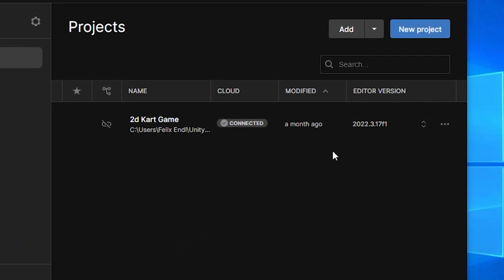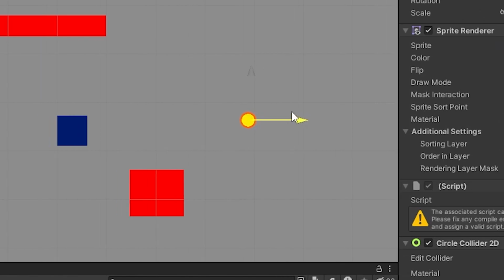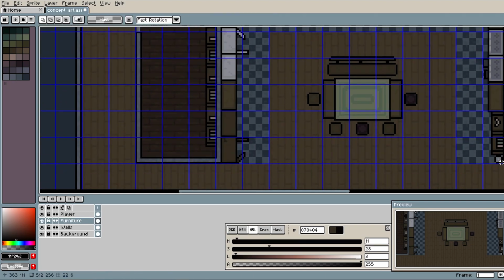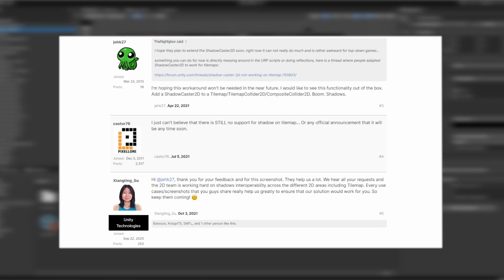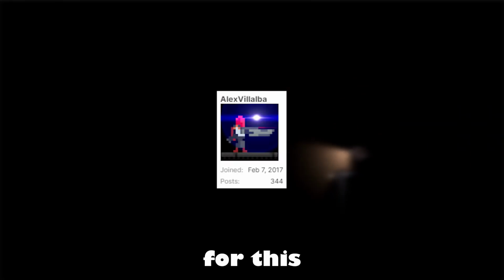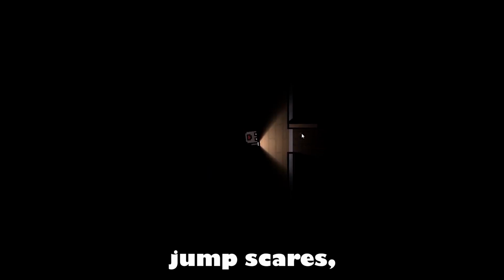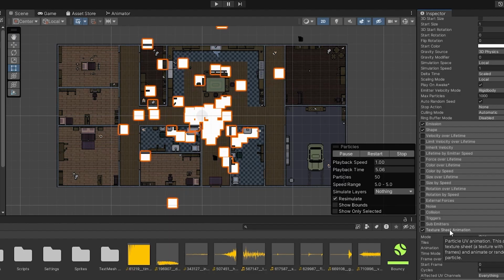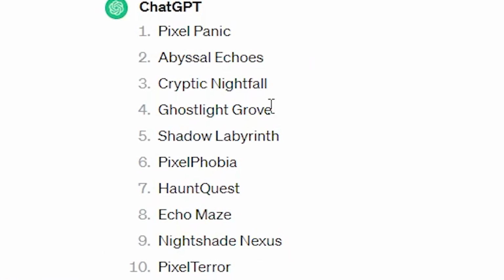Making a 2D Horror Game in 2 Days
Can you make a HORROR Game in 2D with pixel art and in only 48 hours?
Horror Games are one of the must popular game niches. So, I wanted to create my own BUT in 2D (and in 48 hours). Can i do it?

--Long Description--
I recently had the idea to make a 2D horror game. The game was made with the unity game engine and all the pixel art was created in Aseprite. Because this alone wasn't challenging enough, I gave myself a 48 hours time limit to finish this game completely on my own. The game was heavily inspired by Luigis Ghost Mansion (Nintendoland version). The game is also similiar to many other horror games like Five Nights at Freddy’s. Hope you enjoy the video!